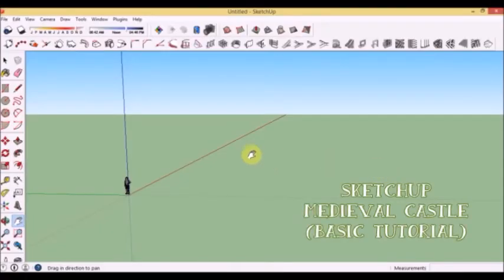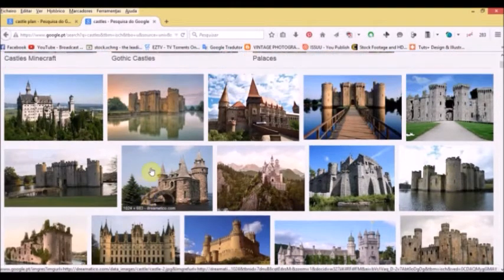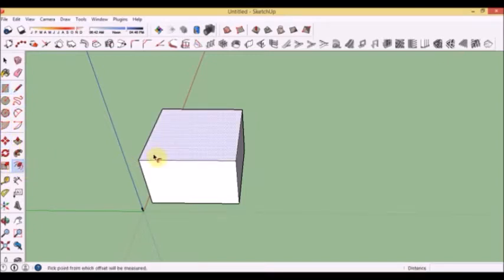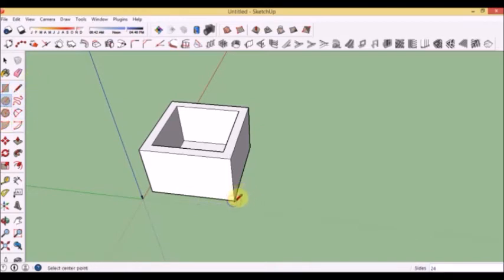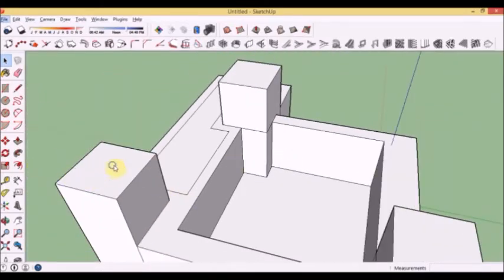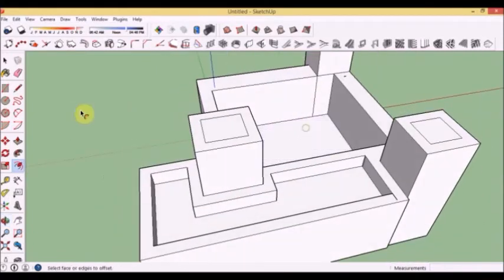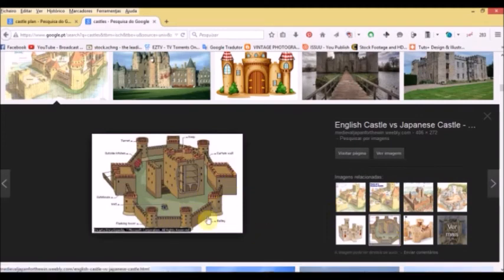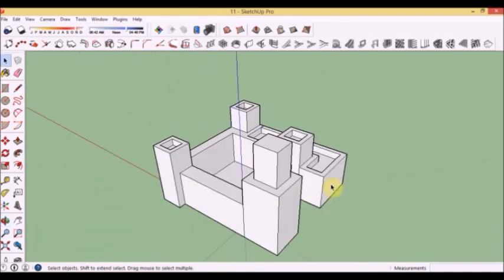SketchUp: Medieval Castle (basic tutorial)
This is a very basic tutorial, just to show how is simple to draw a basic medieval castle over SketchUp, I pretend to bring to you a step by step one detailed video as soon as possible. but for now here it is!